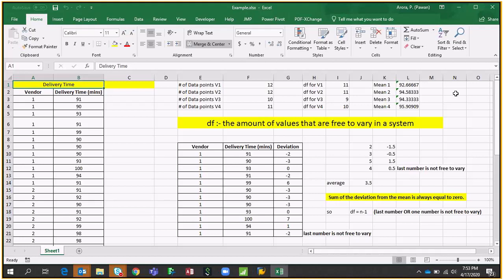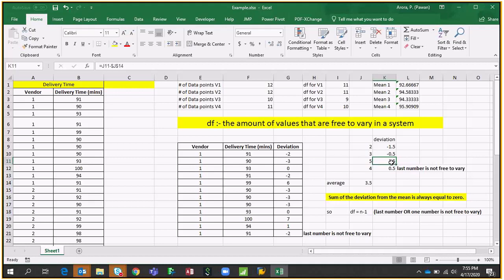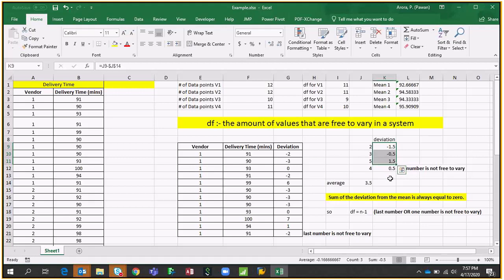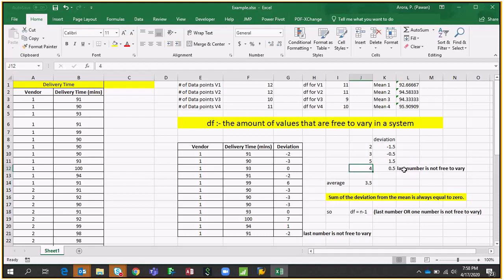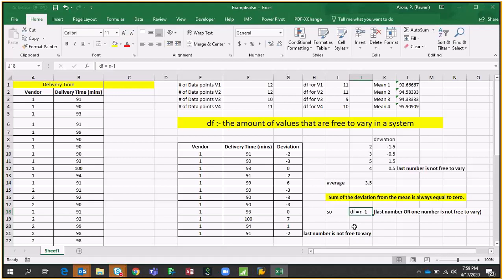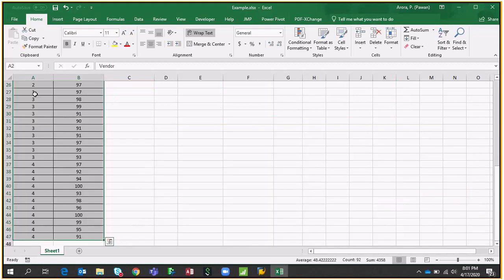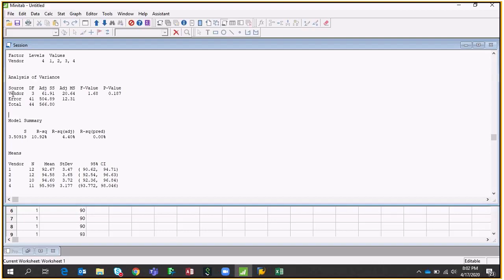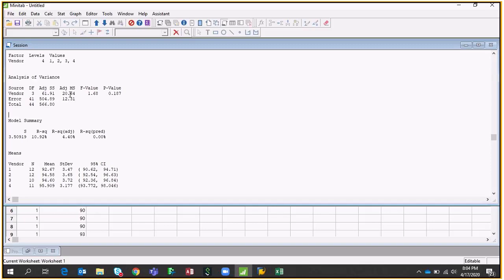Lean Six Sigma, Degrees of freedom in ANOVA